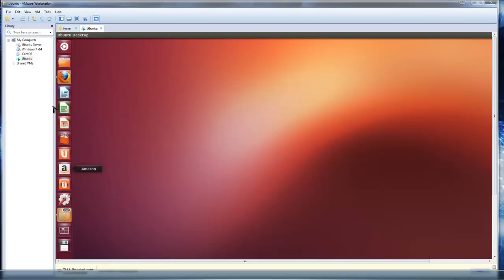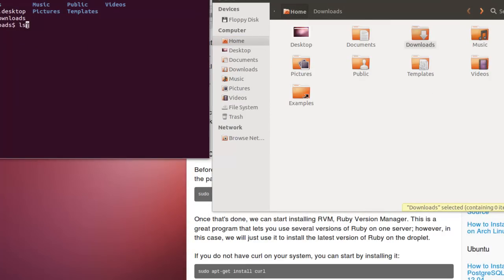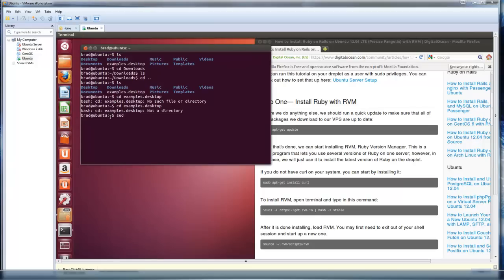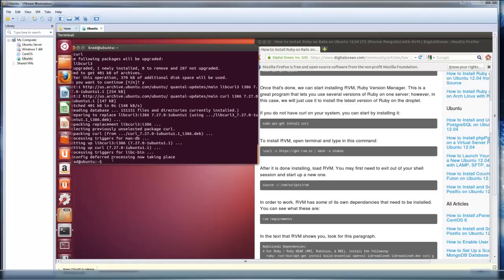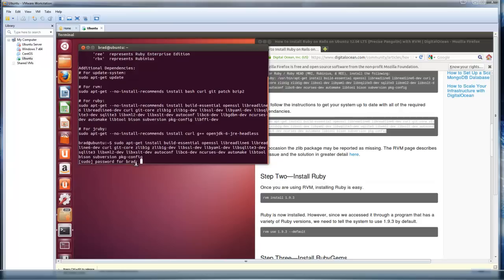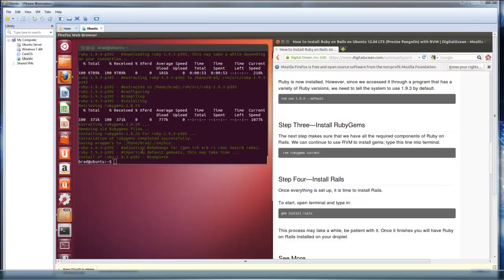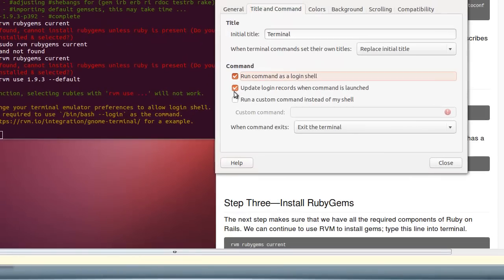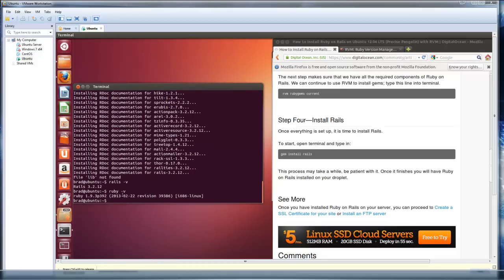Learn Ruby on Rails from Scratch - Chapter 4 - Install Rails On Linux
Master server-side app development with the powerful Ruby on Rails.

Install Rails On Linux